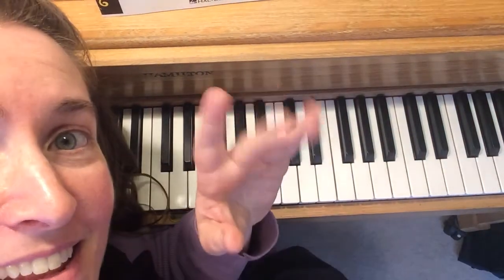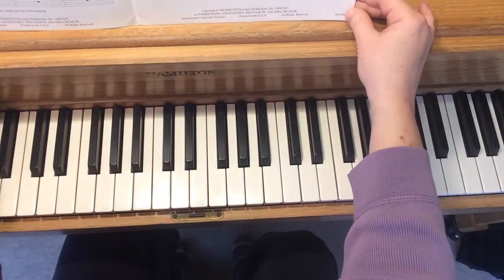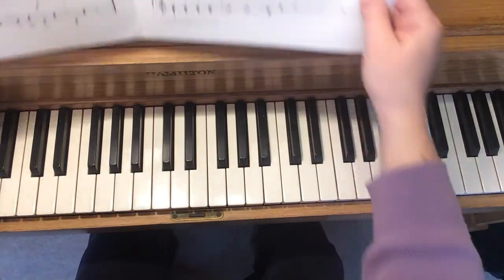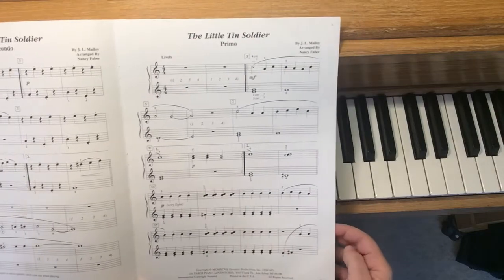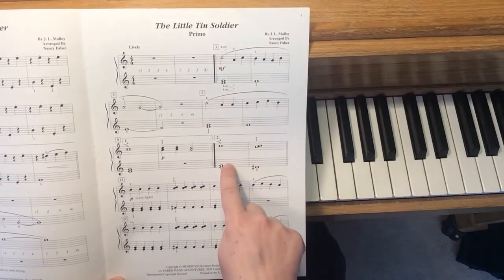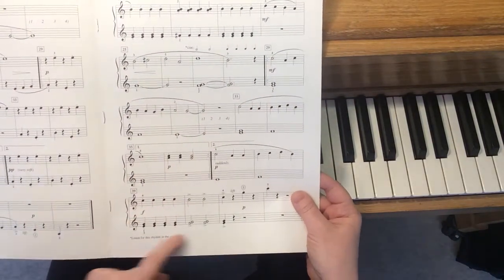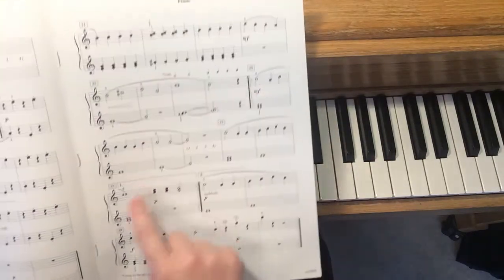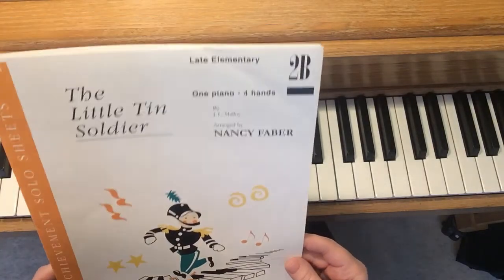The Little Tin Soldier